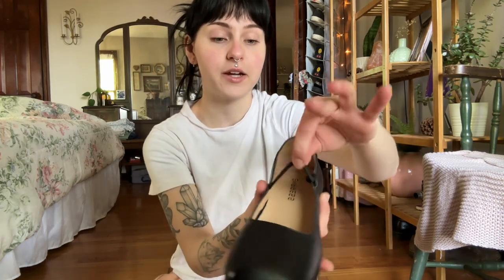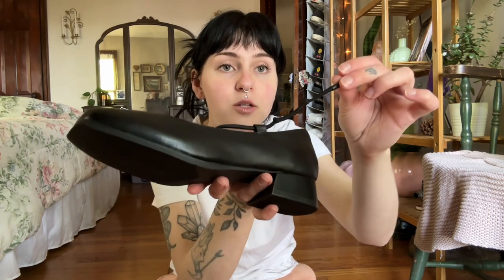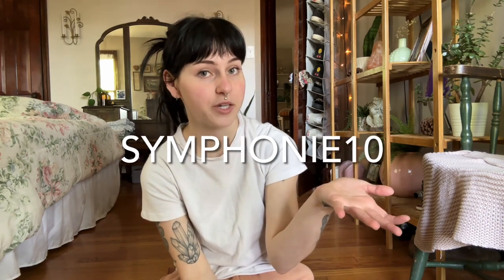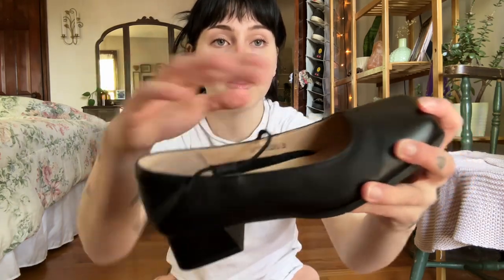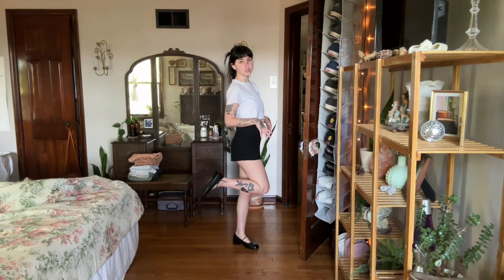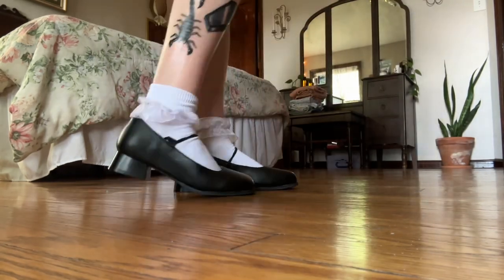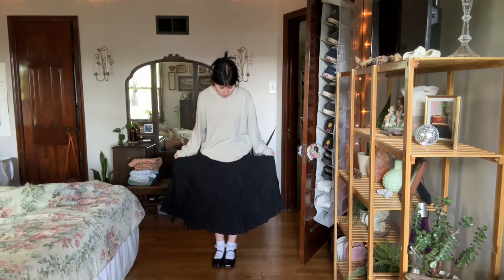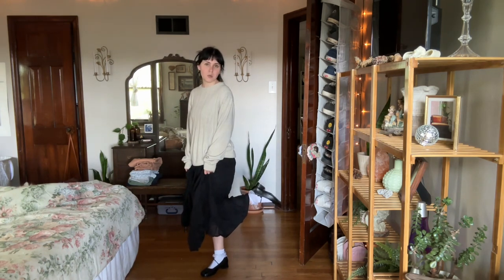styling the Empress Square Toe Heels + review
What camera do you use? ➳ iphone 14 promax
What editor do you use? ➳ imovie
Where are you from? ➳ stl, mo